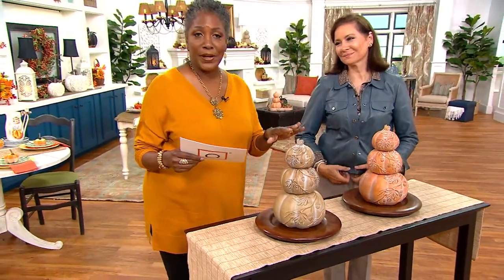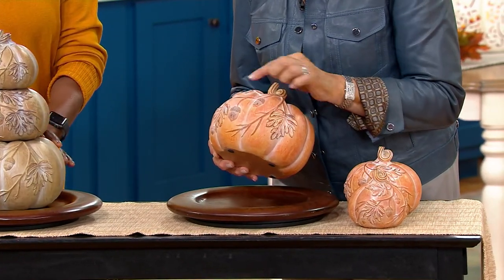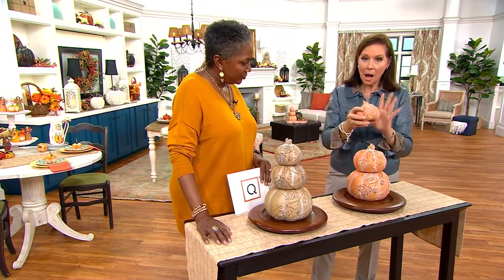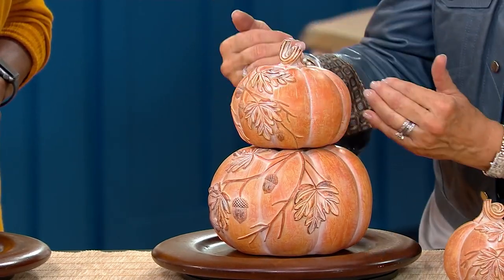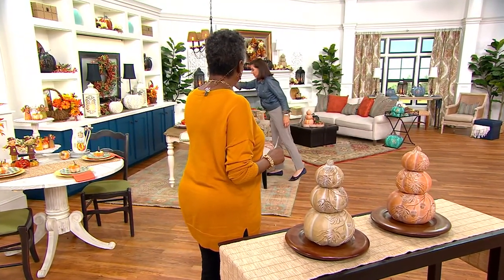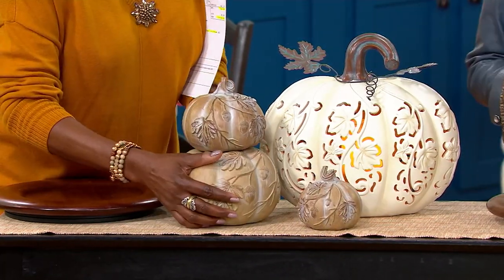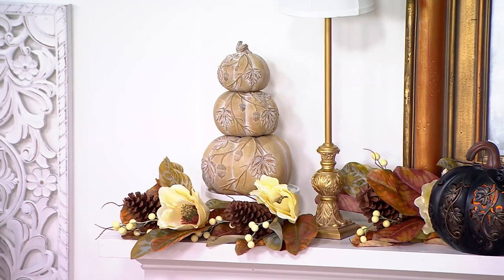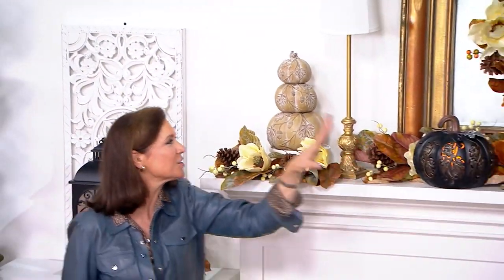3-Piece Leaf & Acorn Embossed Stacking Pumpkins by Valerie on QVC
3-Piece Leaf & Acorn Embossed Stacking Pumpkins by Valerie

All things fall. From the leaf and acorn embossments to the plump pumpkin shapes, this stackable trio bares all the hallmarks of the harvest season. Pile them on top of each other for a stunning fall-themed focal point or spread them around in any space that could use a little autumnal charm. From the Valerie Parr Hill Collection.